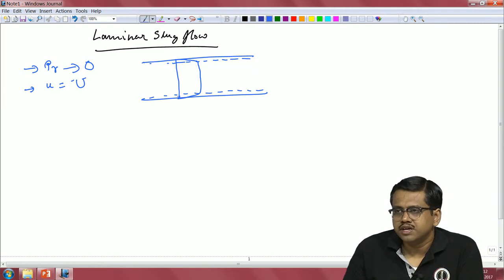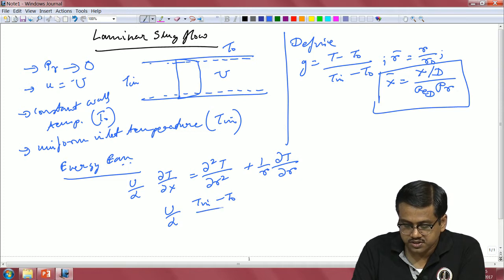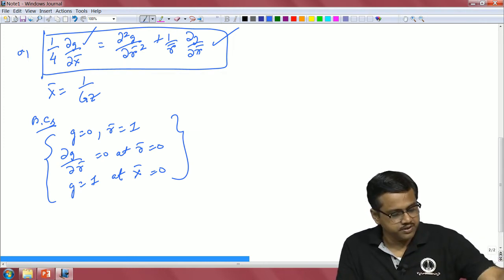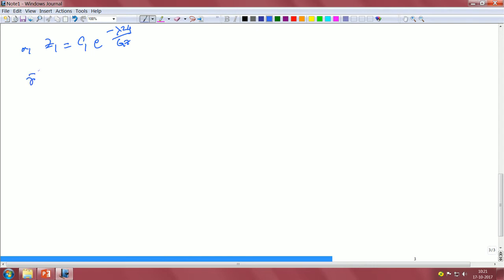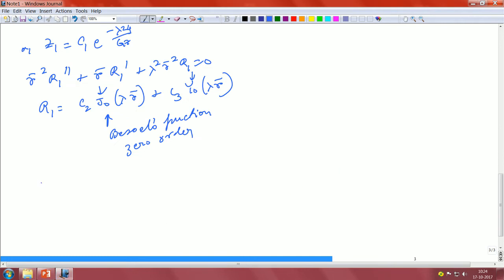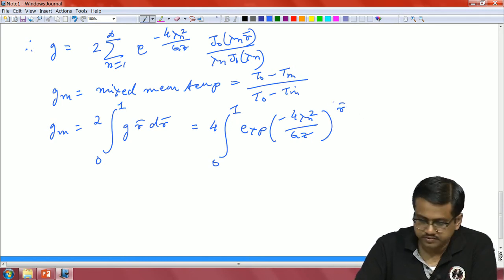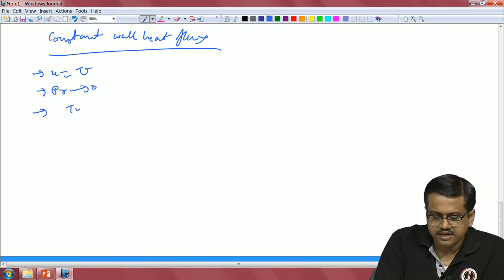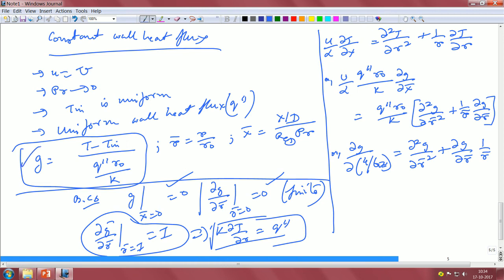Laminar slug flow